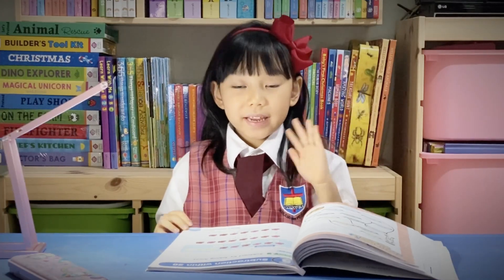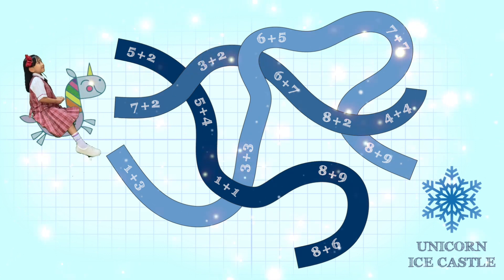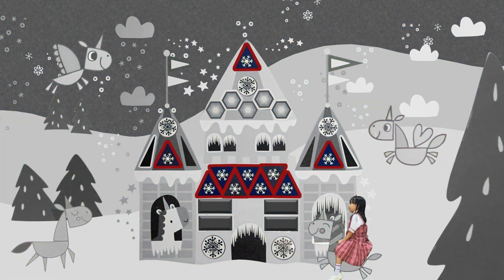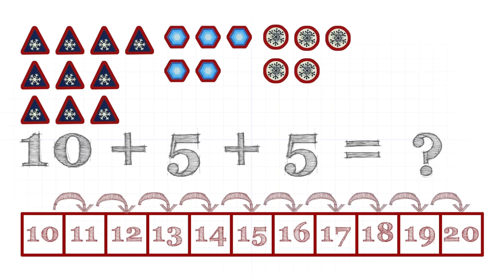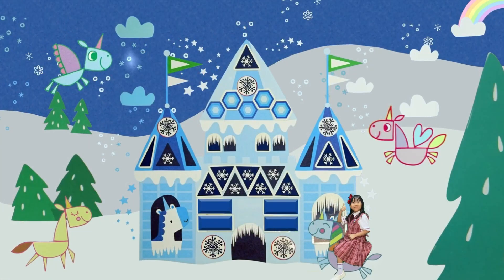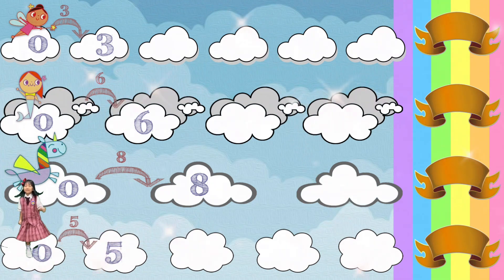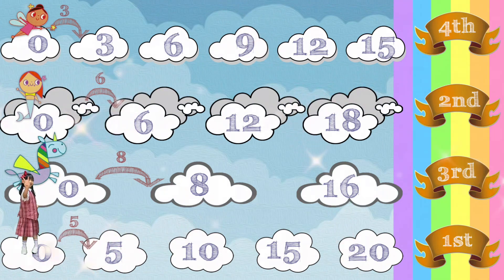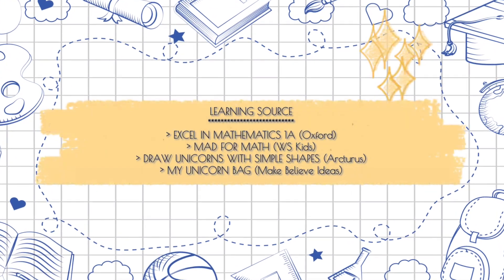EMS-1A-KYRIELLE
EMS Competition 2020-1A-KYRIELLE-MATHEMATICS